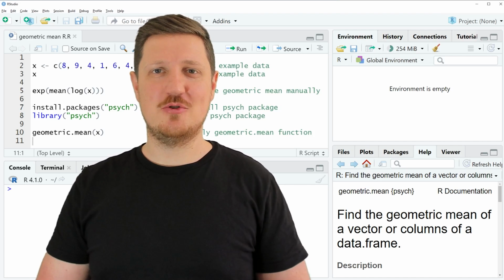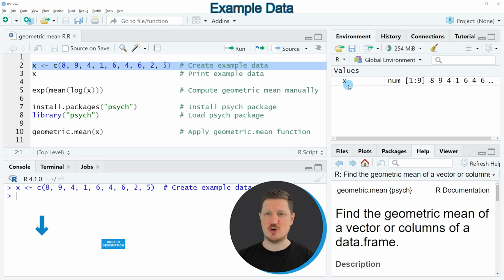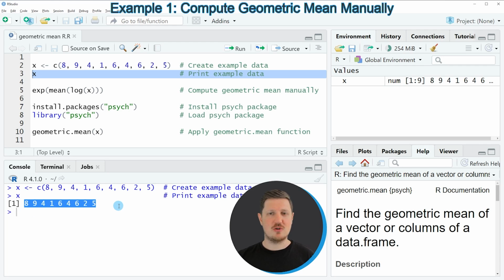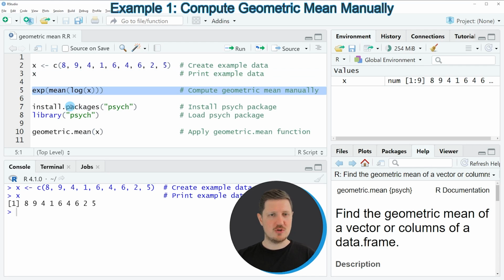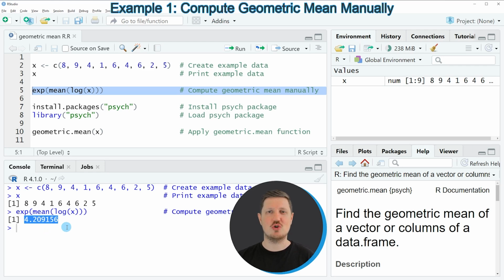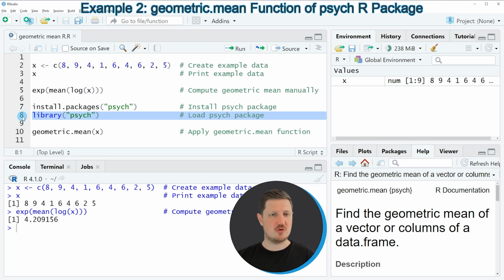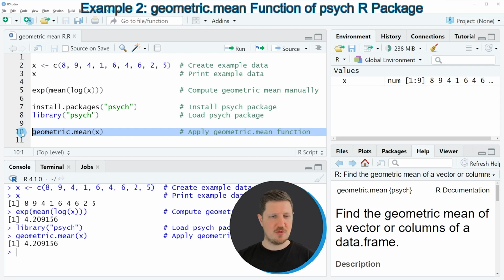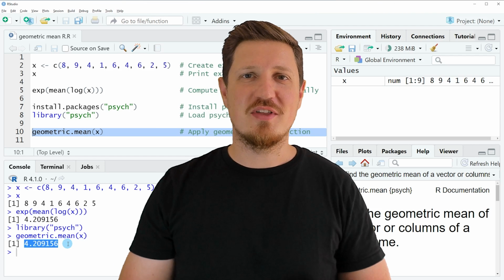Geometric Mean in R (Examples) | exp(), mean(), log() & geometric.mean() Function of psych Package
How to compute the geometric mean in the R programming language. More details
R code of this video:

x ‹- c(8, 9, 4, 1, 6, 4, 6, 2, 5)  # Create example data
x                                  # Print example data

exp(mean(log(x)))                  # Compute geometric mean manually

install.packages("psych")          # Install psych package
library("psych")                   # Load psych package

geometric.mean(x)                  # Apply geometric.mean function